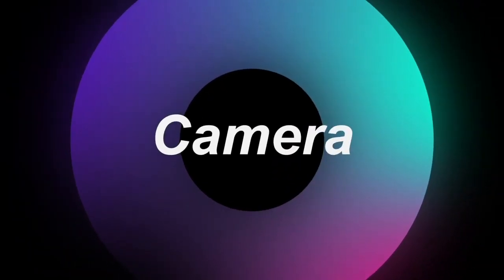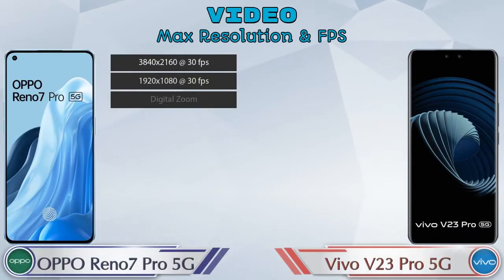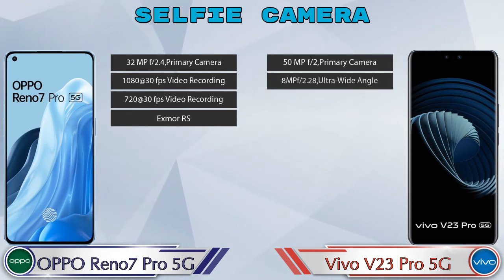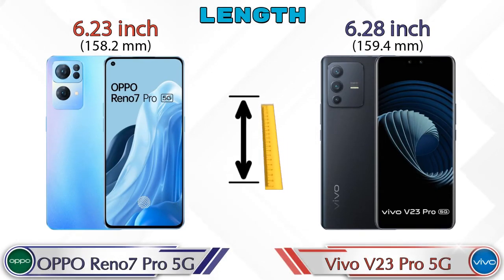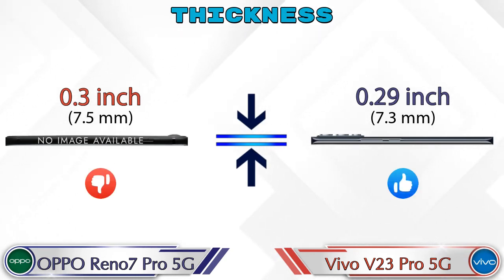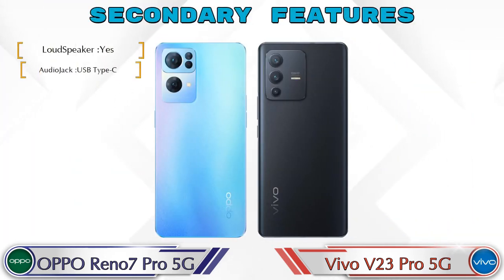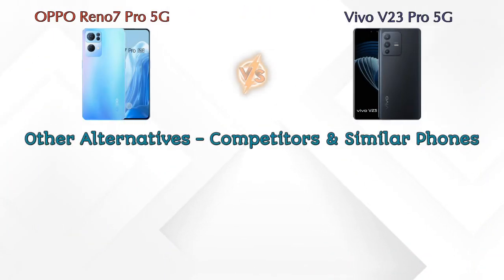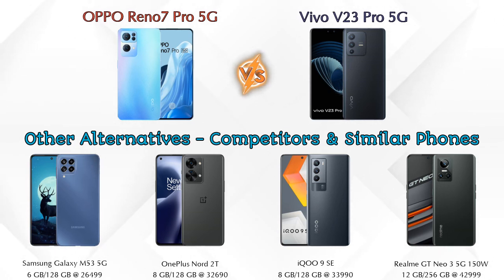OPPO Reno7 Pro 5G Vs Vivo V23 Pro 5G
We are Comparing OPPO Reno7 Pro 5G Vs Vivo V23 Pro 5G In English With [Full Specifications].
OPPO Reno7 Pro 5G review and features & Vivo V23 Pro 5G review and features

Variant Details:
12 GB / 256 GB - 39999

Variant Details:
8 GB / 128 GB - 37690
12 GB / 256 GB - 43990 (Flipkart)

OPPO Reno7 Pro Vs Vivo V23 Pro 5G full specifications
Vivo V23 Pro 5G Vs OPPO Reno7 Pro full specifications
OPPO Reno7 Pro Vs Vivo V23 Pro 5G comparison
Vivo V23 Pro 5G Vs OPPO Reno7 Pro comparison
OPPO Reno7 Pro 5G Vs Vivo V23 Pro 5G comparison

Other Compitior Phone with Similar Price Range :

Xiaomi Mi 12 Pro(8 GB / 256 GB) - 62999 , Release Date :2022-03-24
Realme GT Neo 3 5G 150W(12 GB / 256 GB) - 42999 , Release Date :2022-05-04